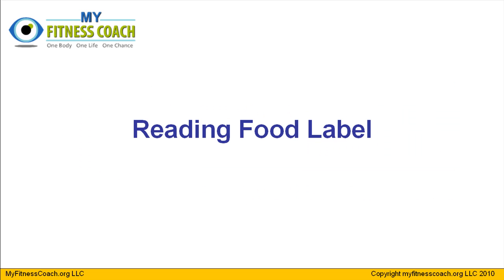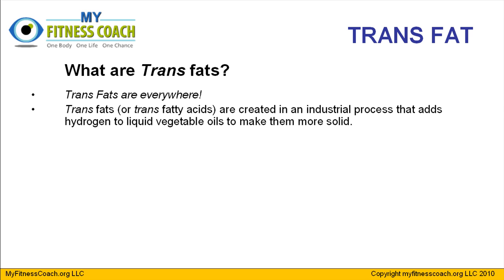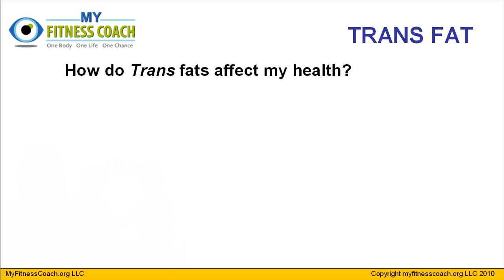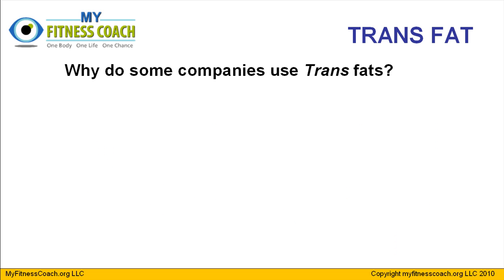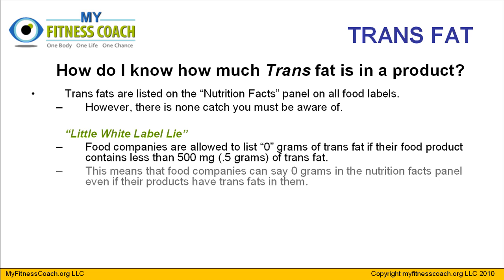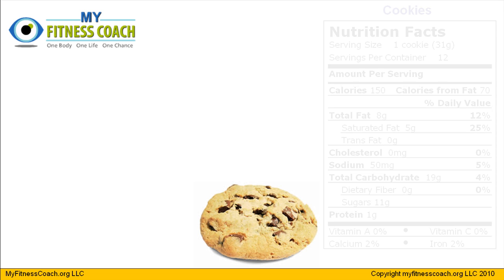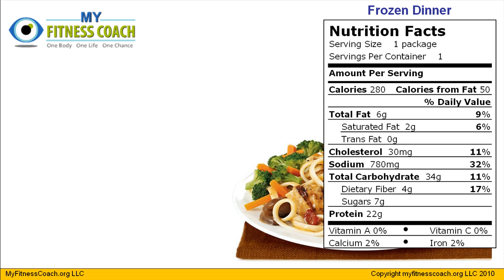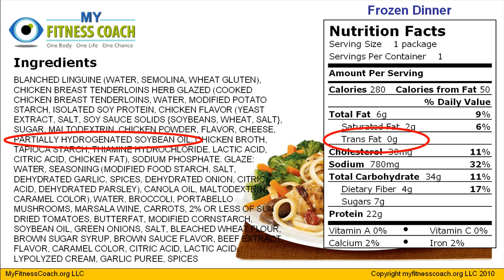Trans Fats Nutrition Facts.mp4